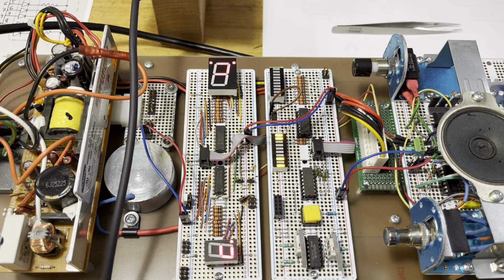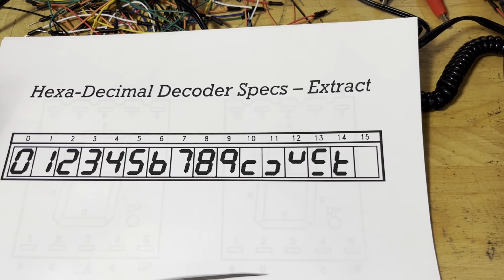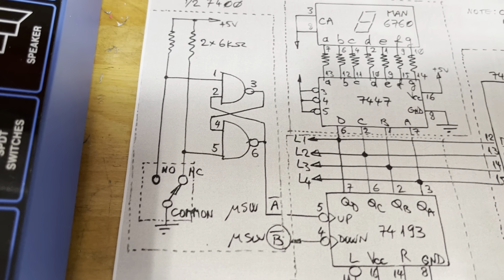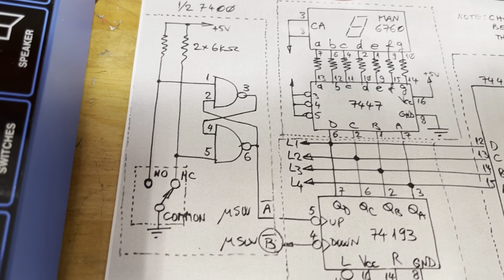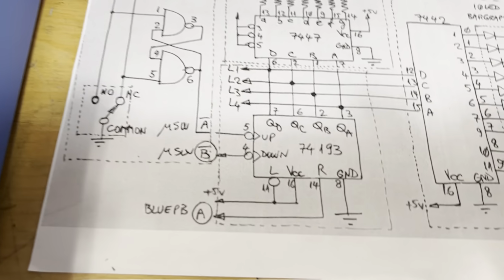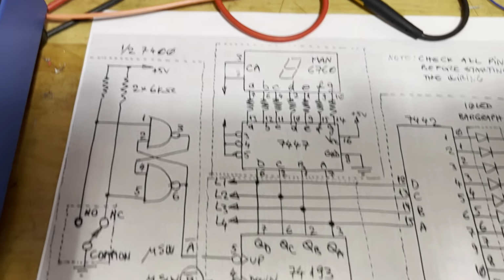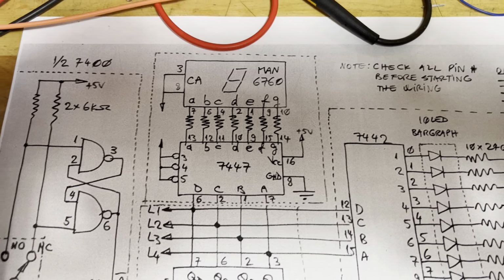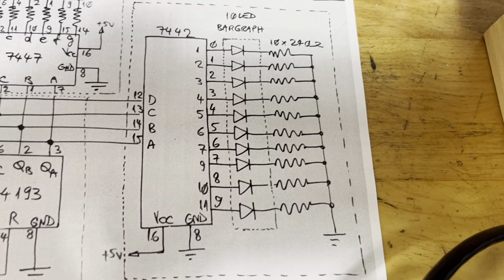Decoder ICs in shallow water: dive in, watch the diagram!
We-the poor humans-invented the decimal base to calculate, because of our ten fingers.
When we the people started to build computers, we first tried to make them mimicking our ten fingers system. It didn't take long to figure out how complicated the task was.
Humble enough to recognize the limits of our technology and still ambitious enough to make them, we adopted the simplest path. On a piece of wire you can measure a current, or you won't. Hence the binary system.

All computers are then able to calculate in binary. They don't care much about our decimal  system, they simply won't need it while working. However, they are all designed to do us a little favor: at the end of any calculation converting or decoding the binary into decimal numbers.
And so, they make humans happy again and our beloved ten fingers system comes back on the screen!

Today we'll use two simple decoders.
-the 7447 / 74LS47 or any other flavor available, is a TTL common anode decoder. It takes binary values at its 4 inputs and the inside combinational diagram allows you to connect a 7 segment display at its 7 outputs, so instead of binary we can read a friendly decimal number.
-the second decoder is 7442 / 74LS42, and with slightly different pinout you can use a CMOS equivalent 4028.
This one also has 4 binary inputs, but instead of 7 outputs it has 10 of them.
Unlike the 7447, this one won't recognize al the 16 ways to combine "0"s and "1"s but only the first ten combinations, the ones corresponding to the decimals 0, 1, 2 etc. up to 9. For each such combination, only one of the 10 outputs is selected, like the lights in a 10 floor building old fashion elevator.
You can watch the selected output  on a 10 LED bargraph.
I am actually using this diagram as a prop for another project I suggest you to build for yourself, a Logic Probe. This may become a really valuable tool to take measurements any time you tinker with low power electronics including Arduino based circuitry.